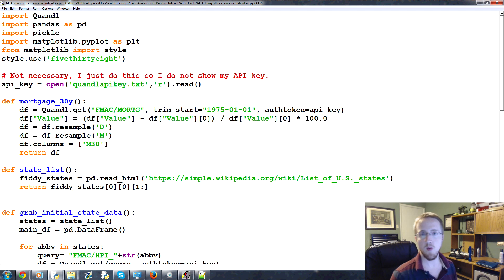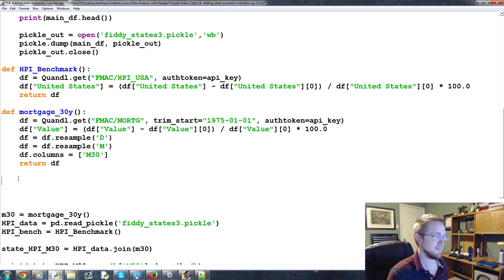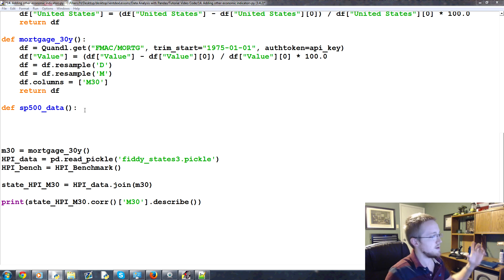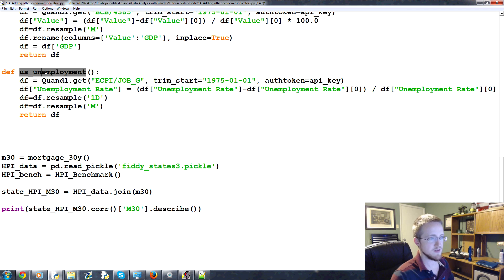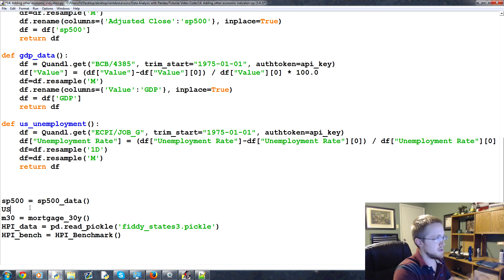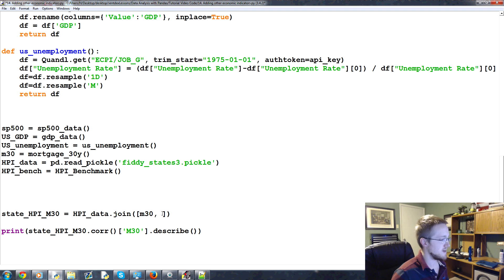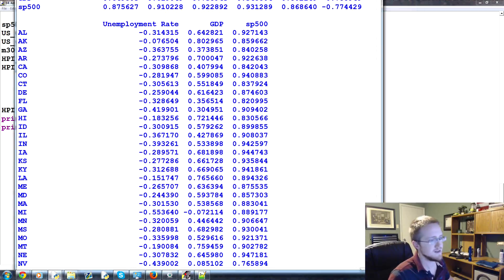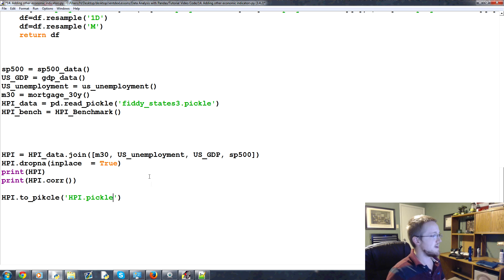Adding other economic indicators - p.14 Data Analysis with Python and Pandas Tutorial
Hello everyone and welcome to Part 14 of our Data Analysis with Python and Pandas for Real Estate investing tutorial series. We've come quite a long ways here, and the next, and final, macro step that we want to take here involves looking into economic indicators to see their impact on housing prices, or the HPI.

There are two major economic indicators that come to mind out the gate: S&P 500 index (stock market) and GDP (Gross Domestic Product). I suspect the S&P 500 to be more correlated than the GDP, but the GDP is usually a better overall economic indicator, so I may be wrong. Another macro indicator that I suspect might have value here is the unemployment rate. If you're unemployed, you're probably not getting that mortgage. We'll see though. We've been through the process for adding more data points, so I do not see much point in dragging you all through this process. There will be one new thing to note, however. In the HPI_Benchmark() function, we're changing the "United States" column to be US_HPI. This makes a bit more sense when we're bringing in other values now.

For GDP, I couldn't find one that encompassed the full time frame. I am sure you can find a dataset, somewhere, with this data, maybe even on Quandl. Sometimes you have to do some digging. I also had trouble finding a nice long-term monthly unemployment rate. I did find an unemployment level, but we really want more of a percentage/rate, otherwise we need to divide the unemployment level by the population. We could do that if we decide unemployment rate is worth having, but we'll work with what we get first.